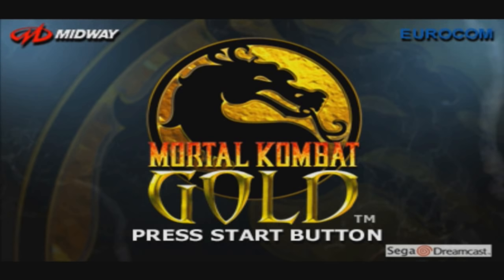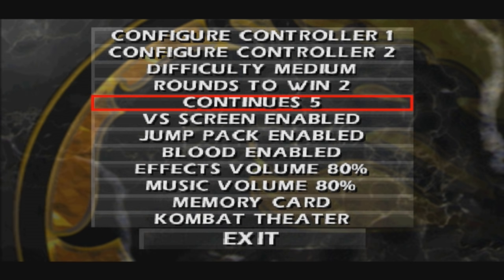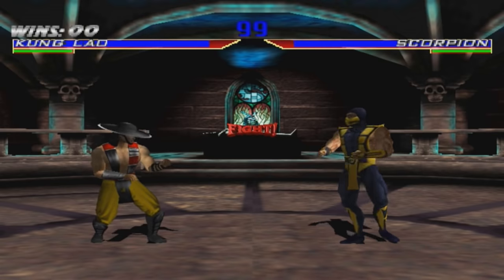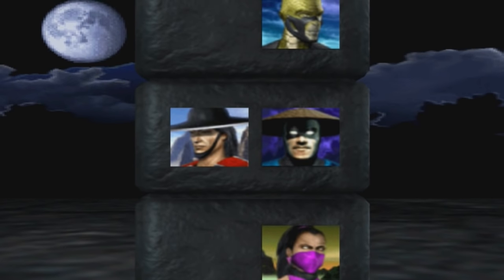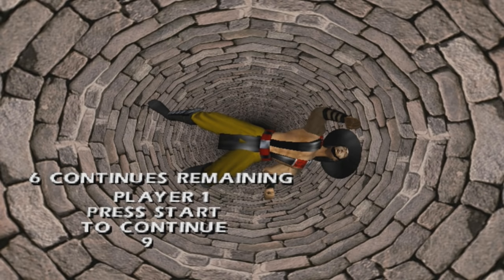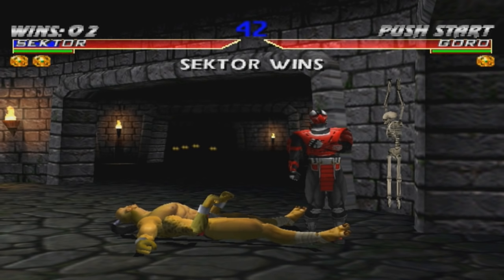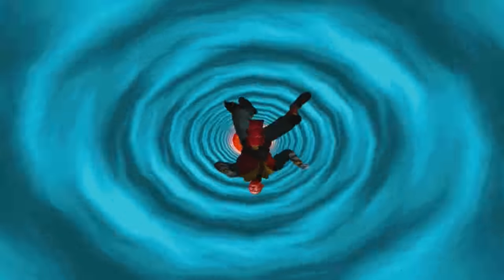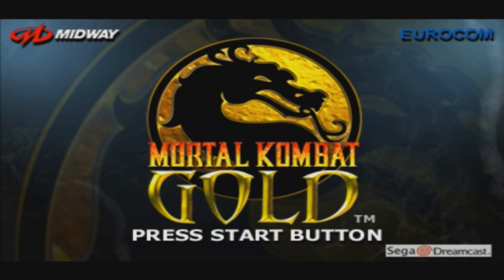Mortal Kombat Gold - Playthrough (Sega Dreamcast)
Game: Mortal Kombat Gold
System: Sega Dreamcast

Me (GSTAR321) doing a live commentary and playthrough of Mortal Kombat Gold.

Mortal Kombat Gold was exclusive to the Sega Dreamcast system. It plays exactly the same as Mortal Kombat 4, but contains more characters and stages.